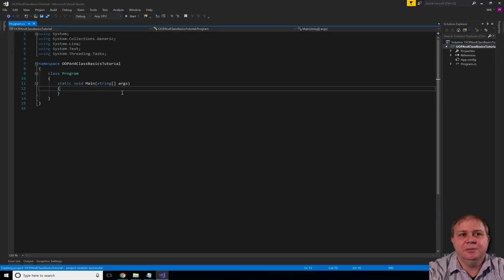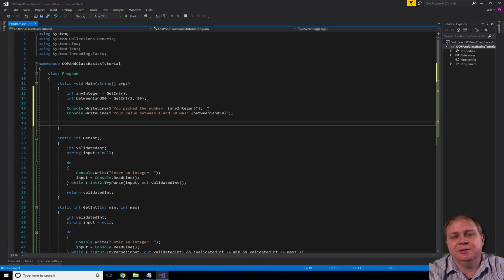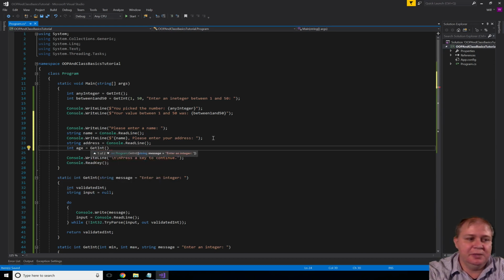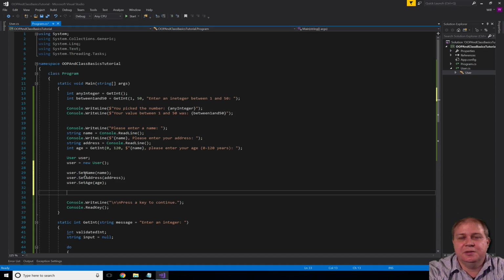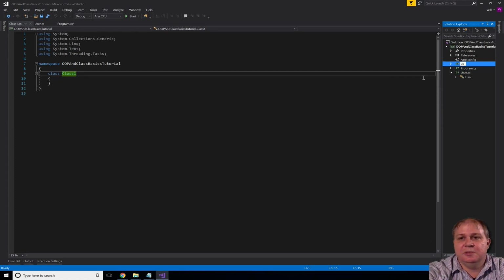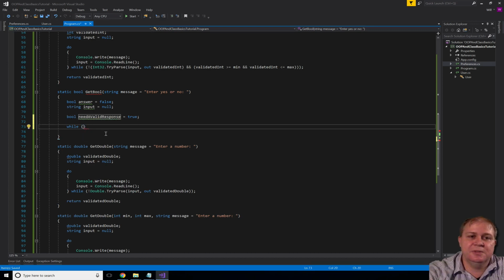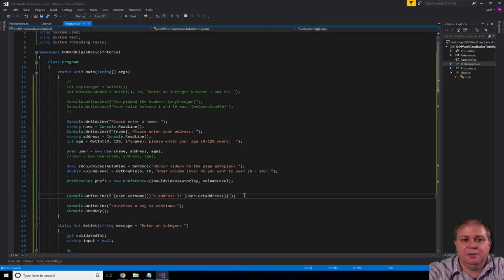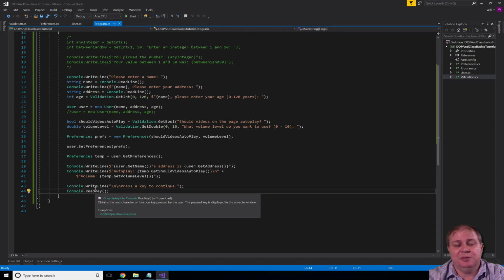OOP And Class Basics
C# - Cover some Object Oriented Programming (OOP) concepts, basic info about Classes and how to use them, and a couple advanced method options.